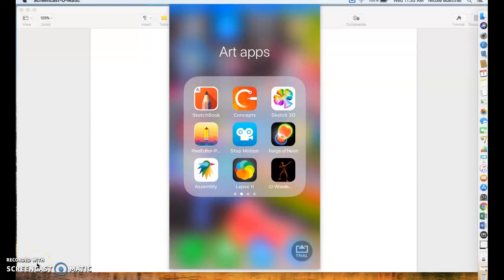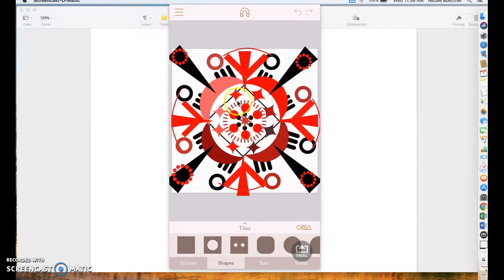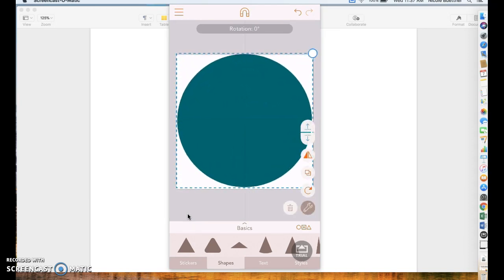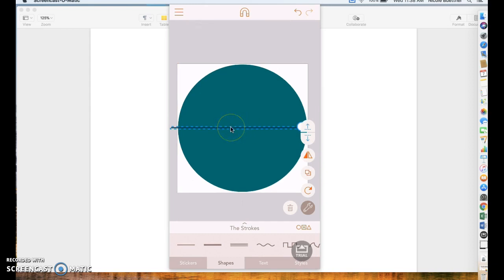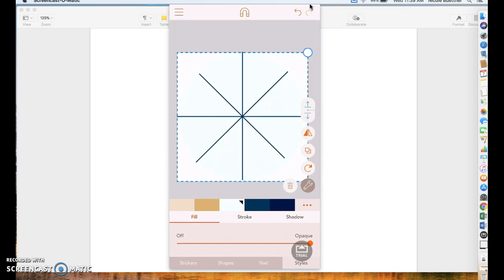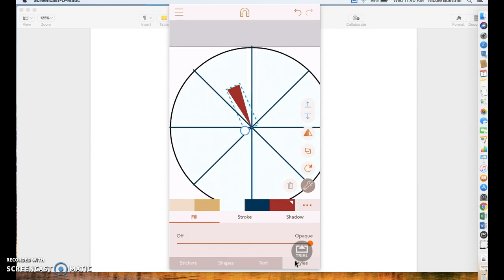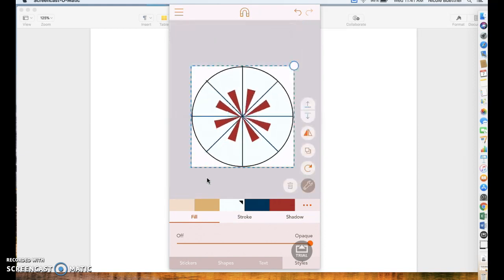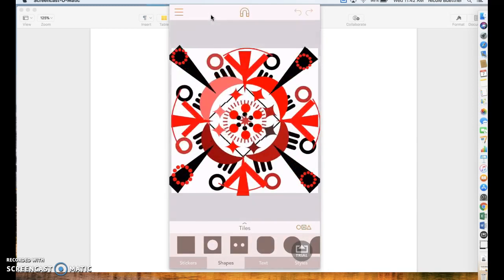Mandala - Assembly App